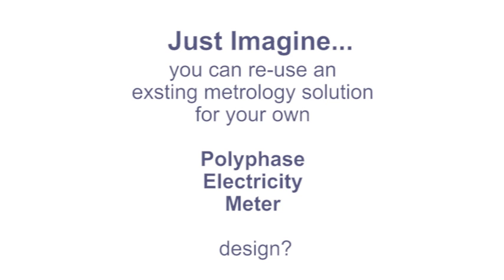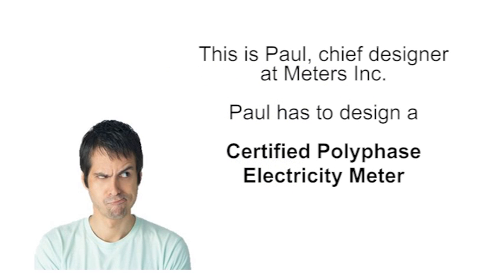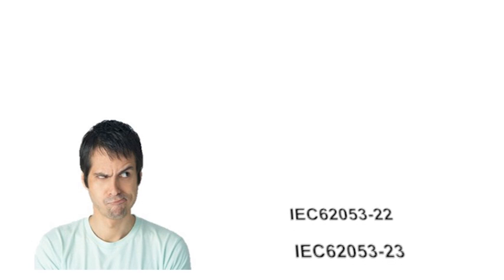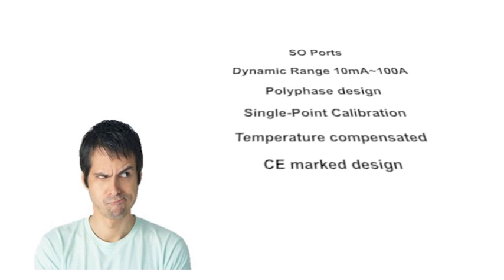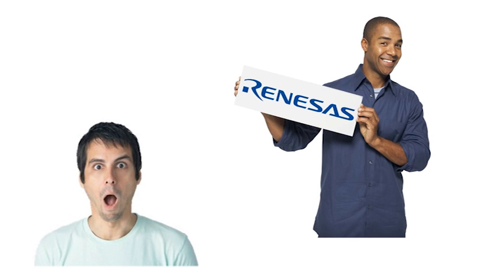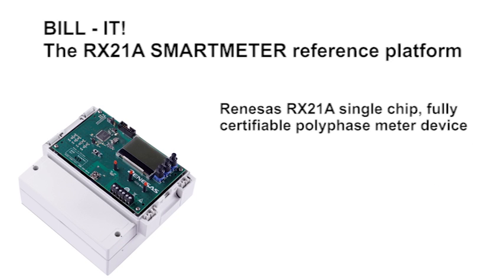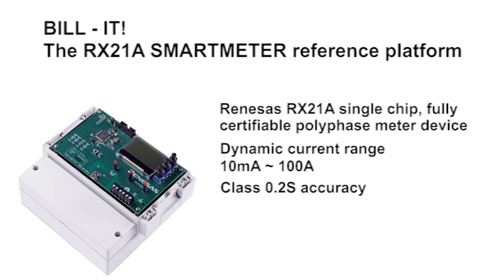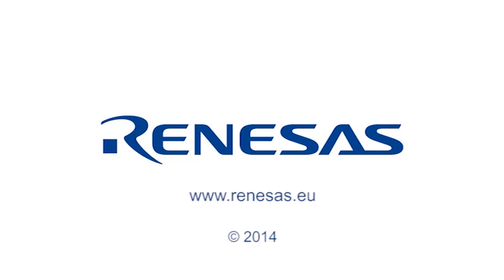Bill-it! RX21A Solution Kit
Complete hardware and software reference design for polyphase electricity meters

Complete reference design for polyphase meters, based on the single-chip meter microcontroller, RX21A and full metrology source code. Accurate to IEC62053-22 class 0.2s and rated up to 100A, this hardware and software platform complies with the highest metering standards.